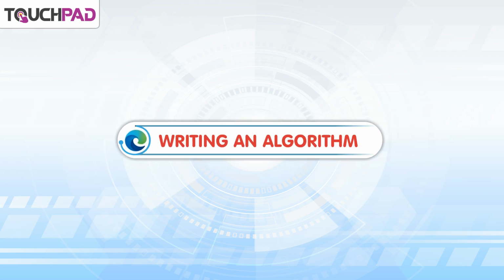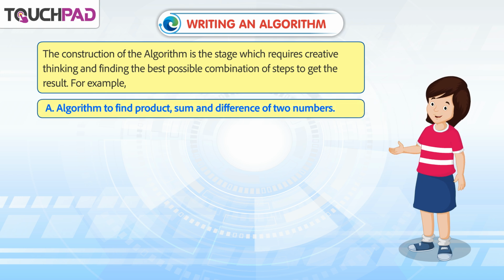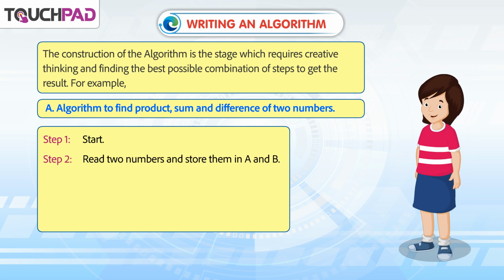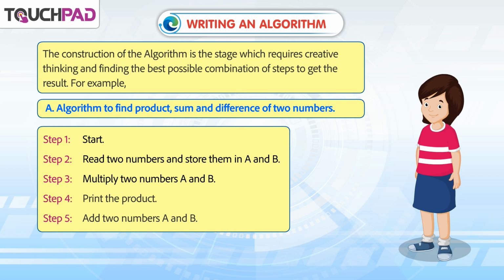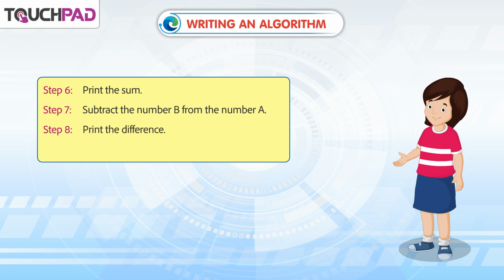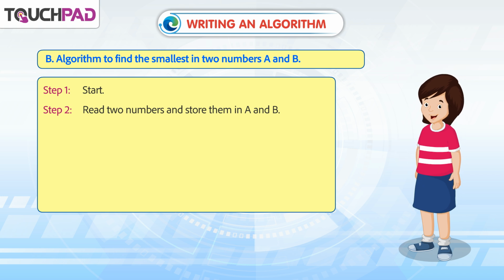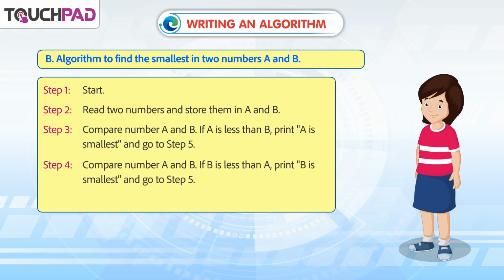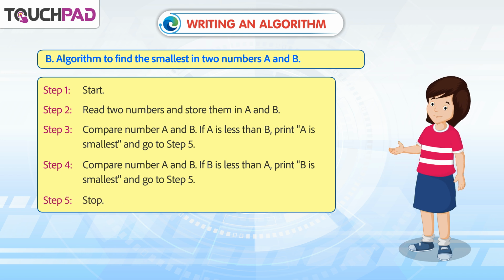𝐖𝐫𝐢𝐭𝐢𝐧𝐠 𝐚𝐧 𝐀𝐥𝐠𝐨𝐫𝐢𝐭𝐡𝐦|𝐂𝐡 𝟎𝟕|𝐏𝐥𝐮𝐬 𝐕𝐞𝐫 𝟐.𝟐|𝐂𝐥𝐚𝐬𝐬 𝟎𝟔